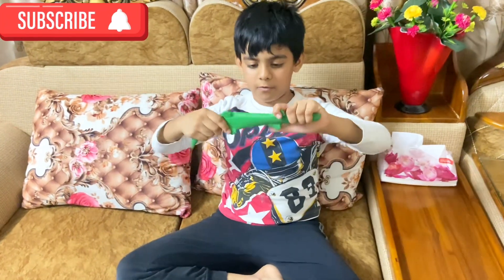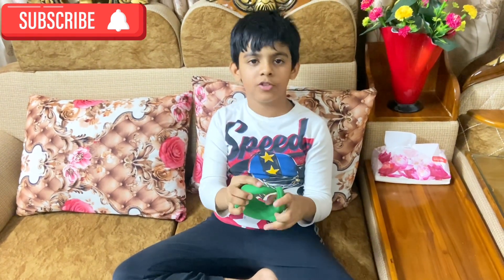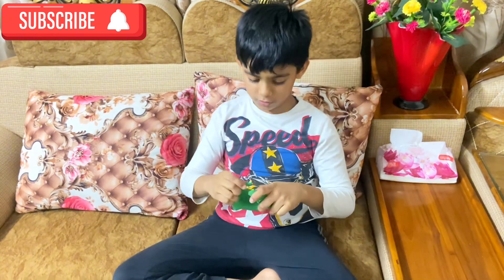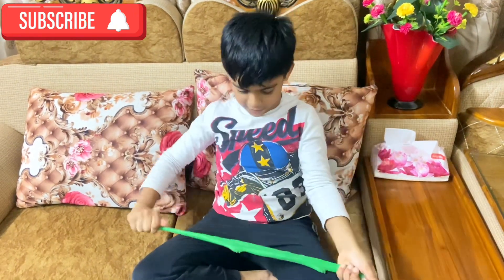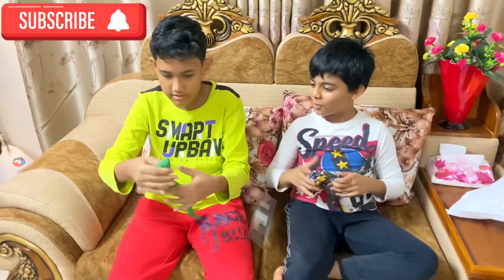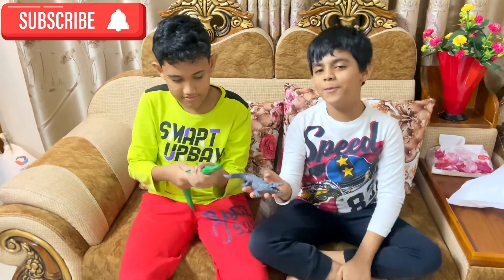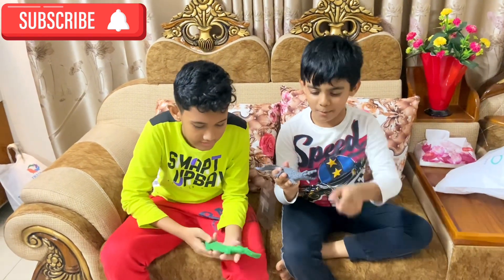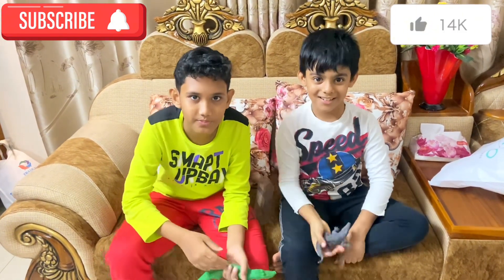Stretchy crocodile review